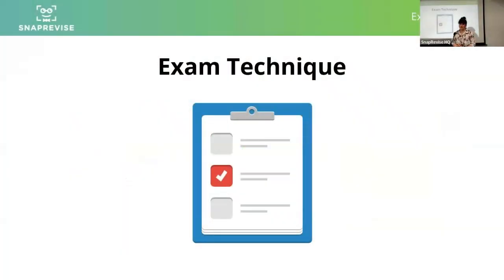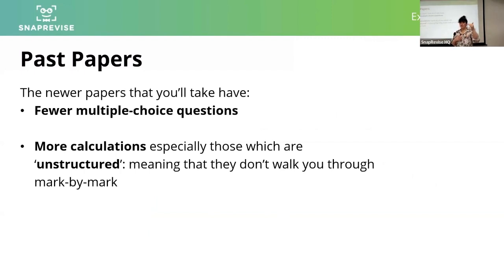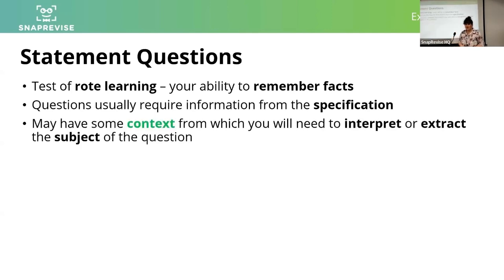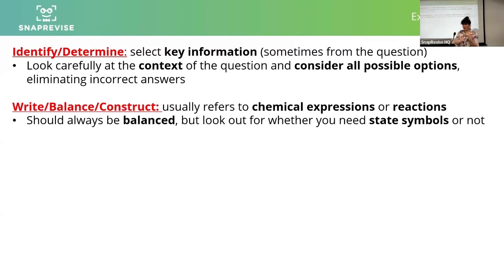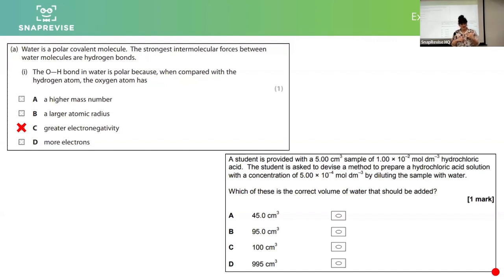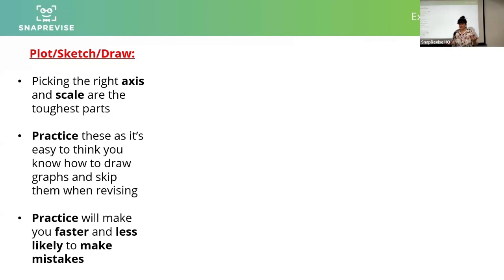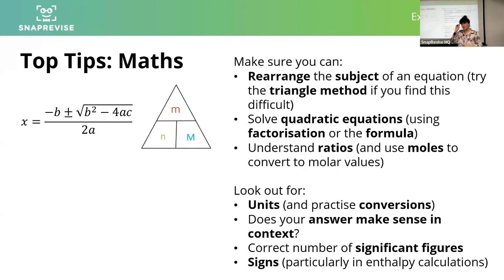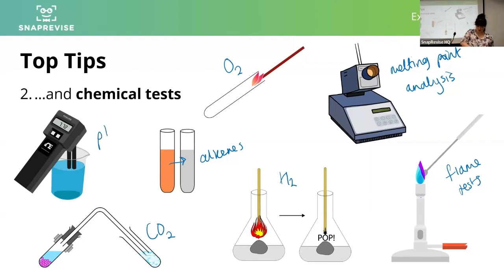Exam Technique Seminar (Year 12) | A Level Chemistry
All the content you need to revise on Exam Technique for exams (or to get a headstart) for A-Level Chemistry, delivered by an expert presenter.